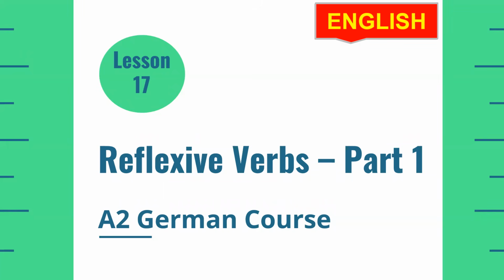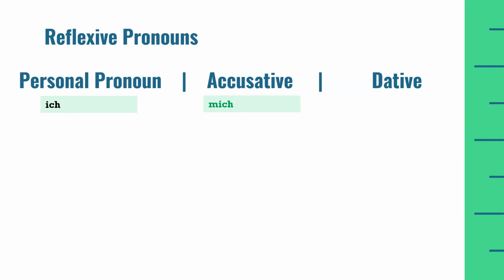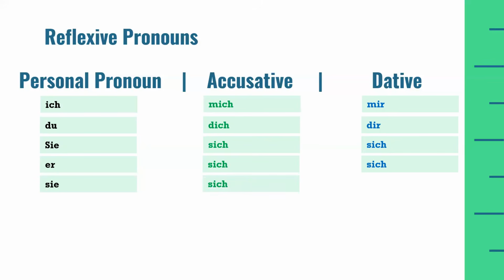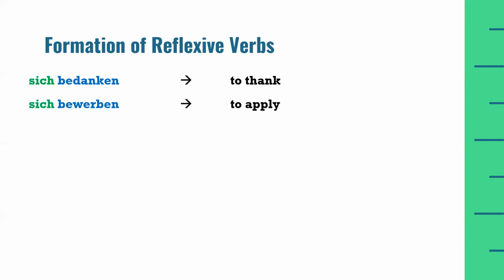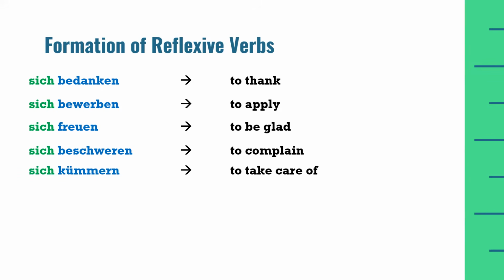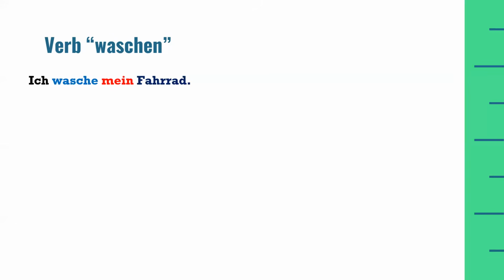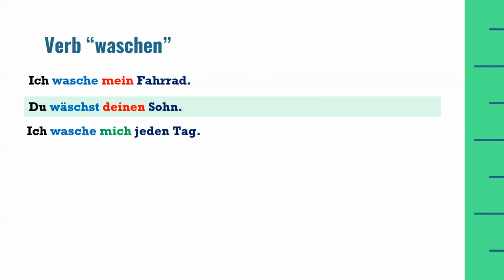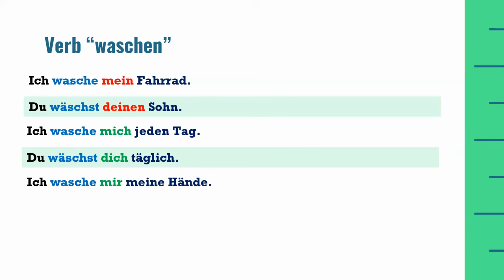Reflexive Verbs in German | Reflexive Verben | Reflexive pronouns | Lesson 17 | A2 German course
Reflexive verbs in German language use reflexive pronouns, which always refer to the subject of sentence. Reflexive pronouns can be in accusative case or dative case. Reflexive verbs in German language are not easy to understand therefore the topic of reflexive verbs is divided into different parts. Reflexive verbs in German language can be identified from other normal verbs in a way that these are preceeded by the "sich". Just like in English language the infinitive form of verb is preceeded by "to". There are certain verbs which are pure Reflexive verbs in German language whereas there are certain verbs in German language which are not real reflexive verbs. In this lesson I have taken example of "waschen" verb which is used as a normal verb in some cases and used as Reflexive verbs in German language in other cases. In upcoming lessons of free A2 German language course, reflexive verbs will be explained.